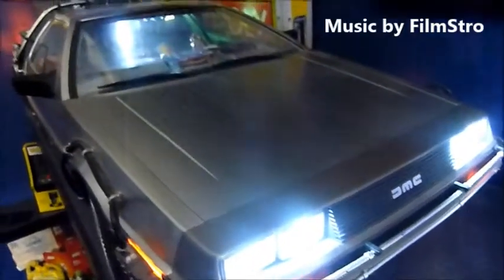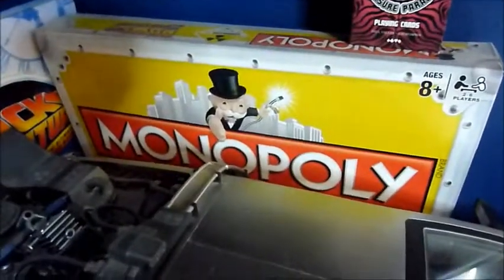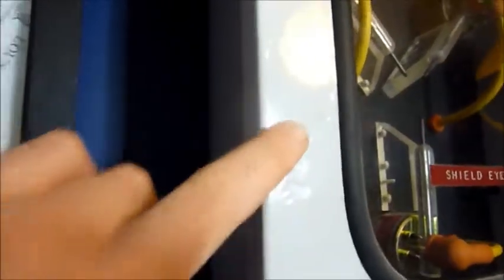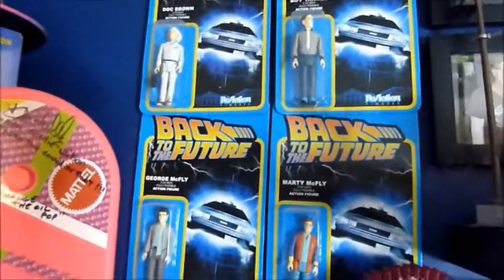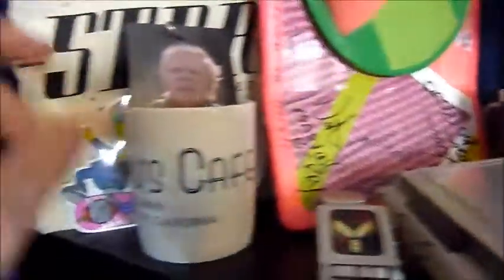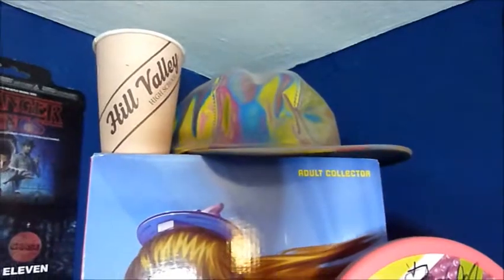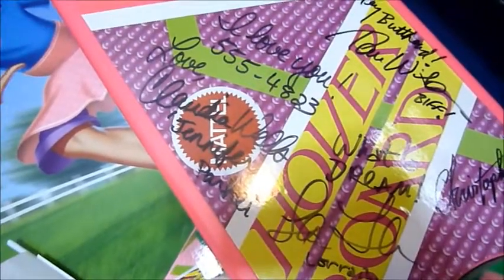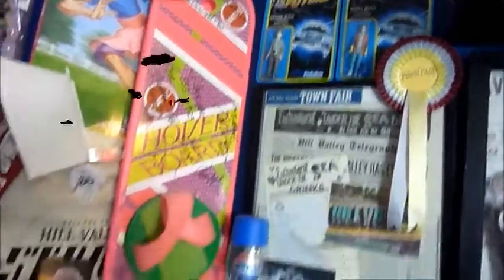The Magic Ghostbuster - My Back to the Future collection (Hot Toys, Mattel, Secret Cinema & more)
A change from Ghostbusters content! In this video I show off my Back to the Future collection :-)